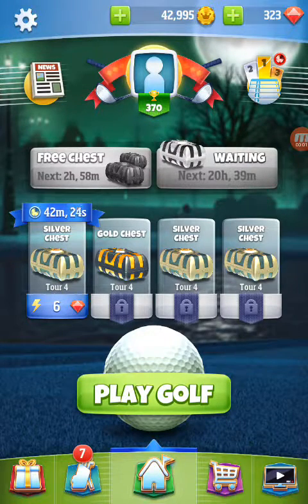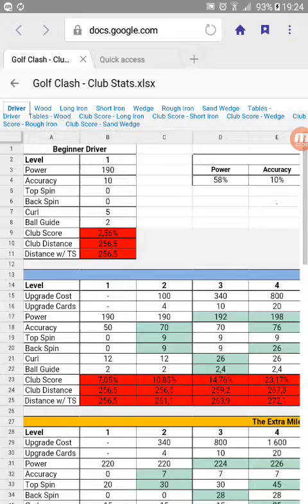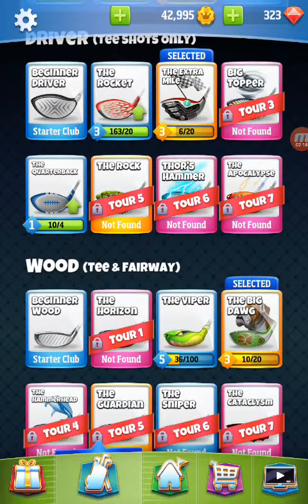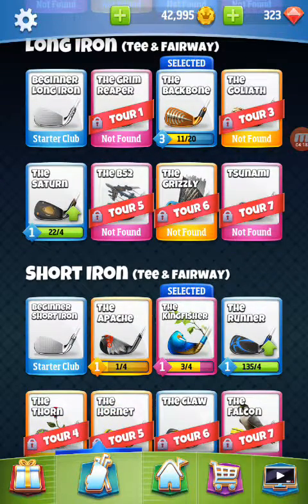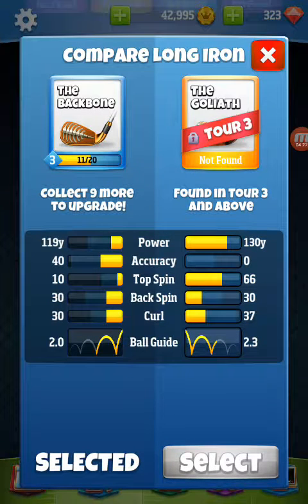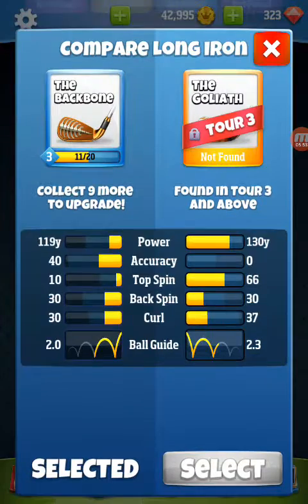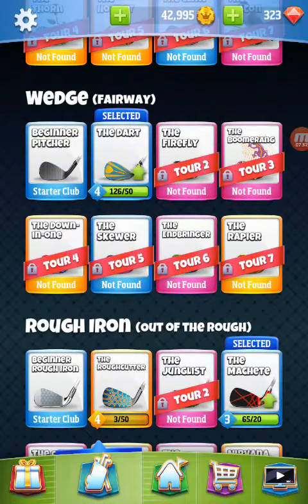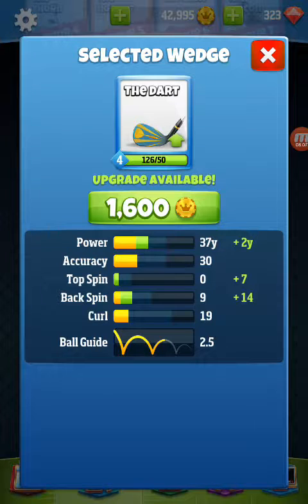Golf Clash: New Beginning #10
Club guide from new players for the tournament